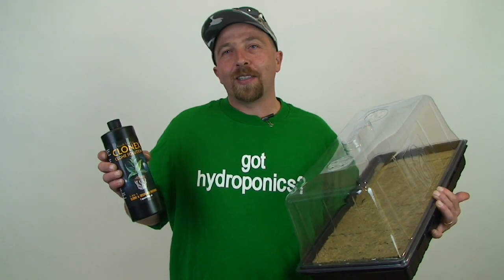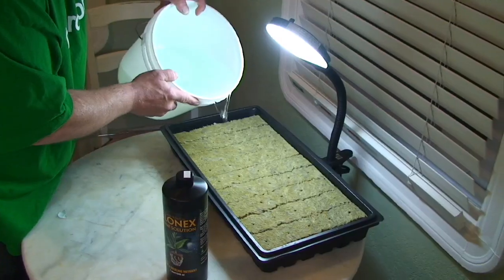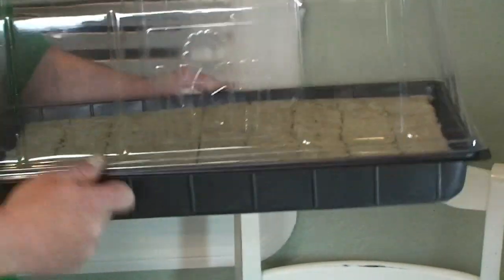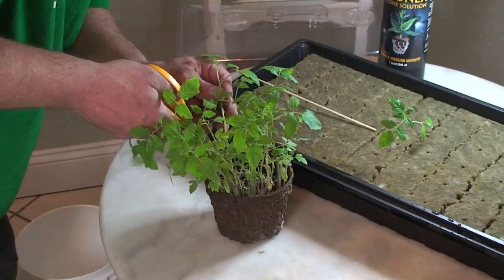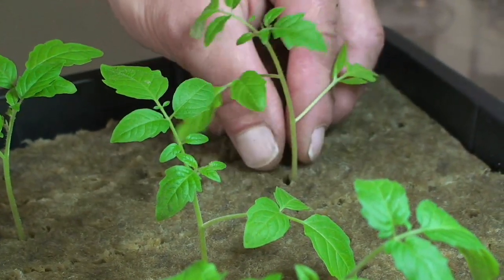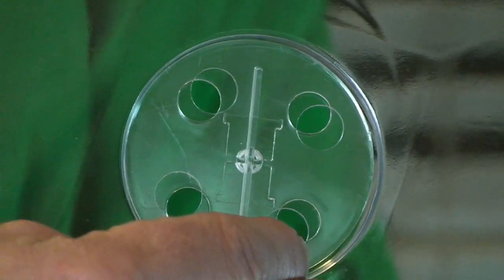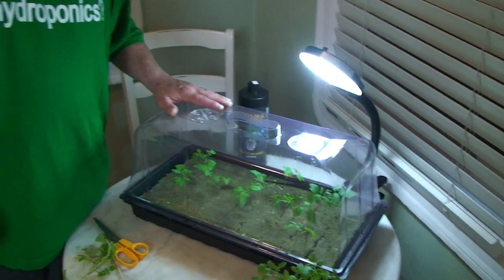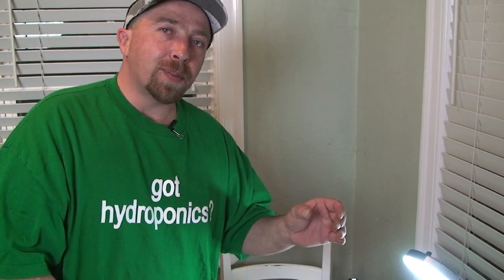Cloning Tips using Clonex, Hydroponic Growing 101. 2014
Another in a continuing series from East Bay Hydroponic dealer, Grow It Yourself Gardens. Uploaded 2012. Can be used for cloning any mother plant including cannabis, tomatoes or other acid loving plants.